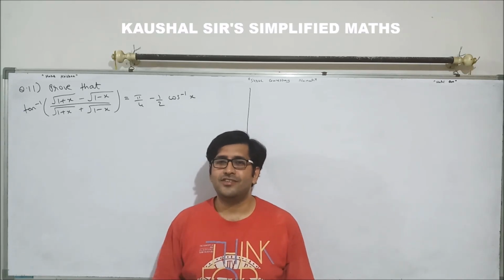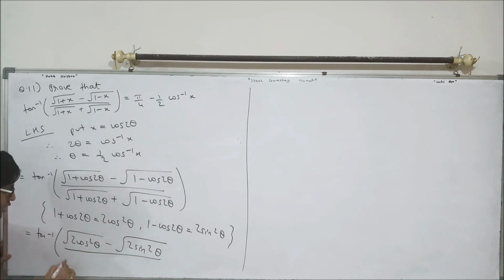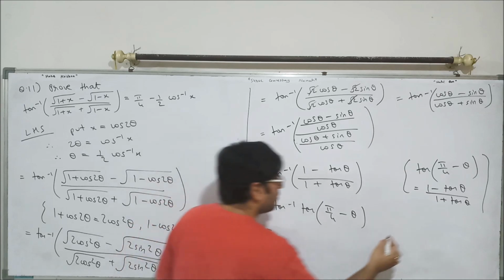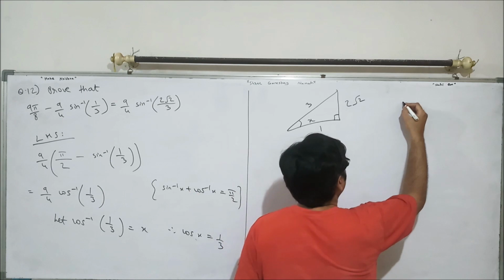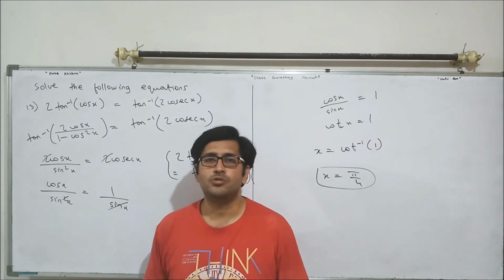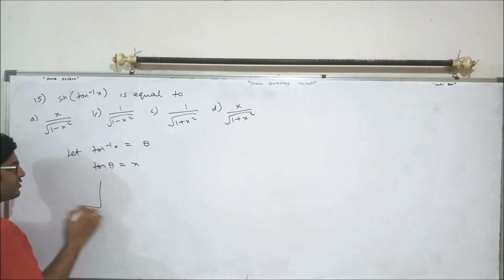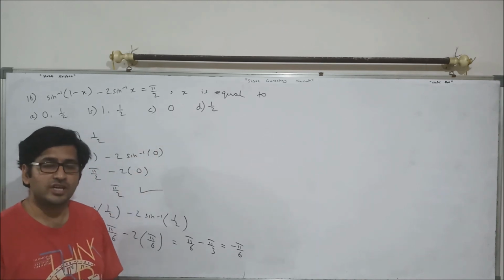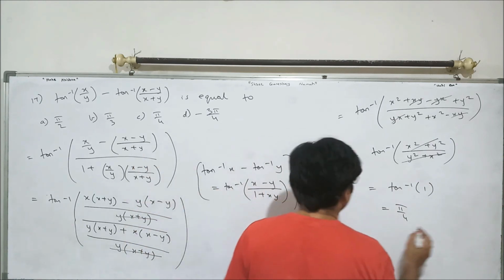12 NCERT INVERSE TRIGONOMETRIC FUNCTIONS MISCELLANEOUS EXERCISE SOLUTIONS (Q.11-Q.17)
12 NCERT INVERSE TRIGONOMETRIC FUNCTIONS MISCELLANEOUS EXERCISE SOLUTIONS (Q.11-Q.17)